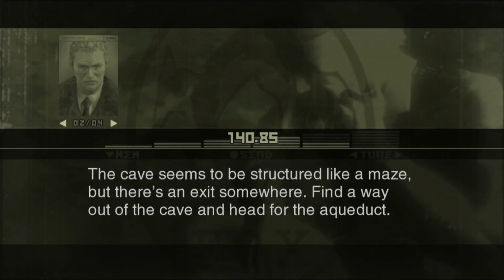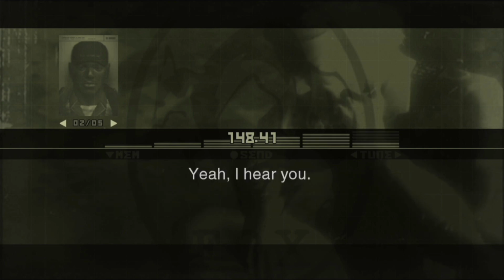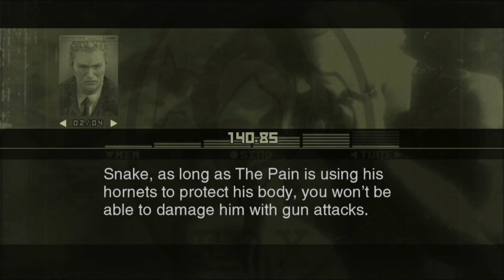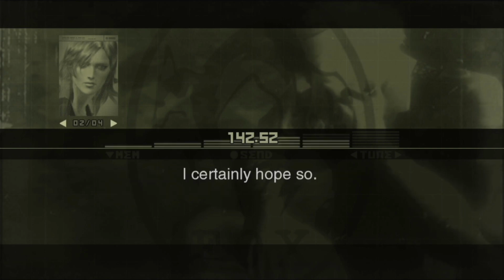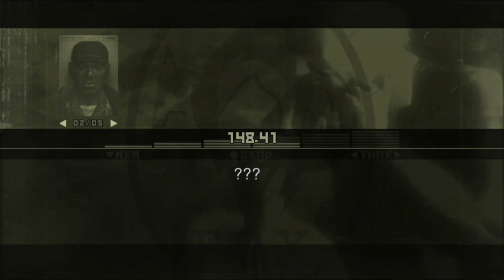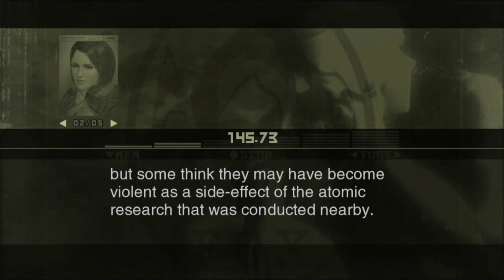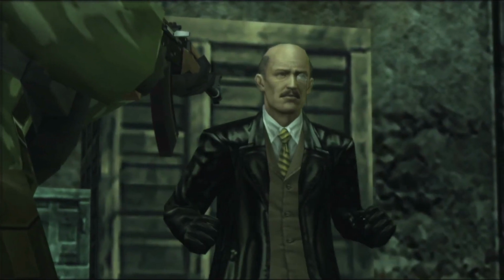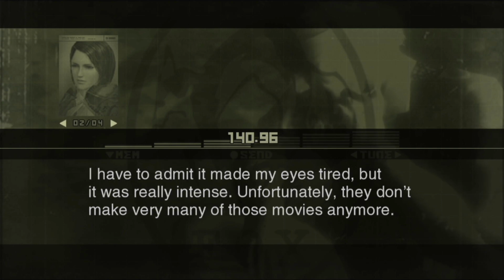Metal Gear Solid 3: Snake Eater - Parte 4 - The Pain.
POR FAVOR LEIA A DESCRIÇÃO

Guia de Metal Gear Solid 3: Snake Eater no PlayStation3

Meu Pix: a7089d04-2e7d-4f2c-b353-a2ef464d9a0e

SE PUDEREM FAZER UMA DOAÇÃO DE NO MÍNIMO 5 REAIS PARA AJUDAR NO
CRESCIMENTO DO CANAL PARA QUE EU POSSA TRAZER MAIS VÍDEOS PARA VOCÊS

ANTEÇÃO!!! CASO A DOAÇÃO FOR LHE FAZER FALTA POR FAVOR NÃO DOE O DINHEIRO

Jogo Disponível: Sony (PlayStation/PlayStation 2/PlayStation 3 & PSP/PS Vita) Microsoft (Xbox 360/Xbox One/Xbox Series X & S).).

Jogo gravado e jogado no PlayStation 3

Gamertag: TheGameWorld360
PSN ID: TheGameWorld360

Muito obrigado por ter assistido e se possível recomende o canal ^^.